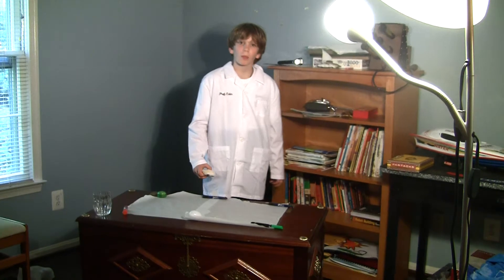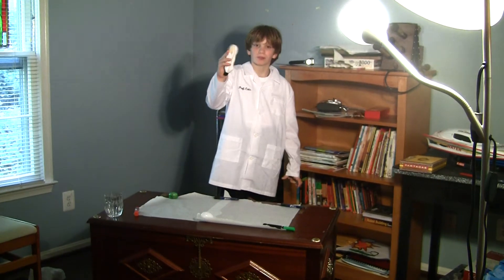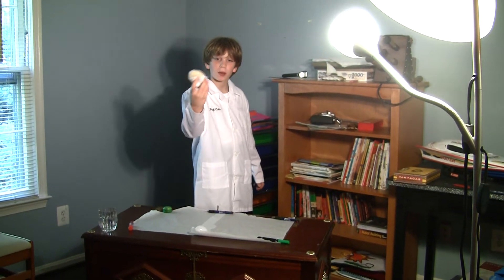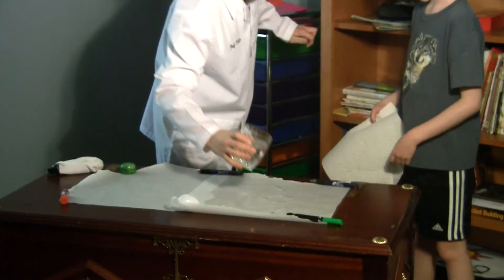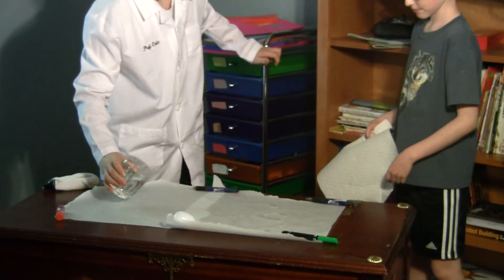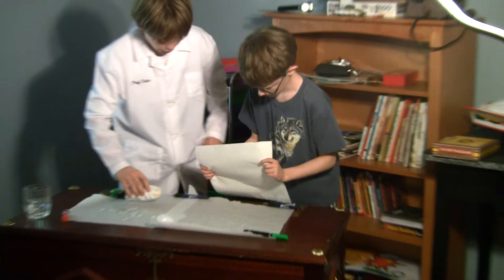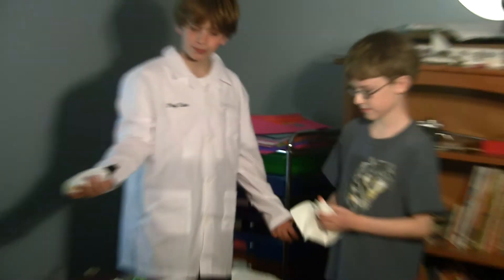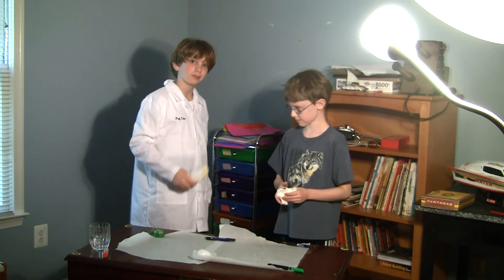Colin Sponge 2 Part 1